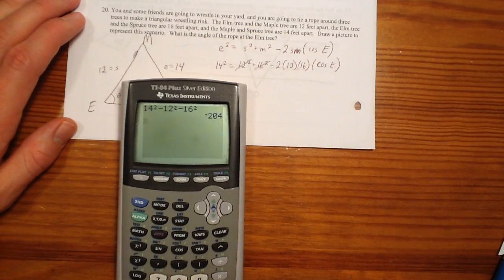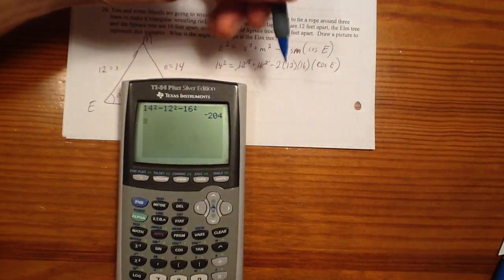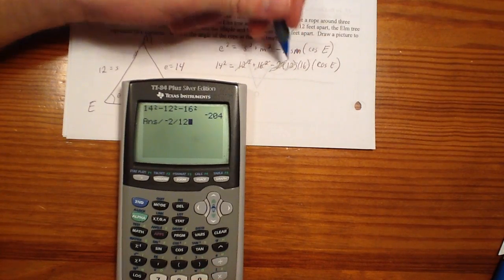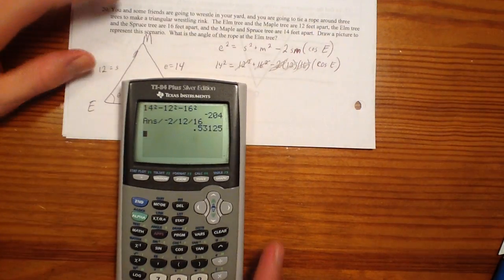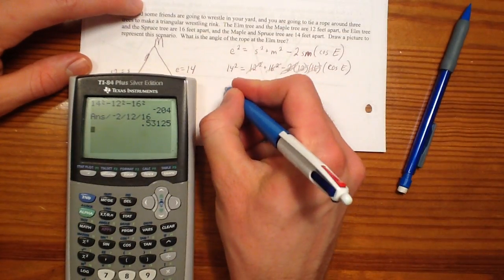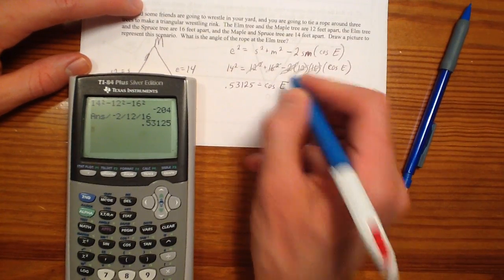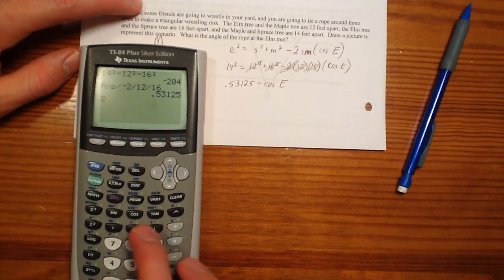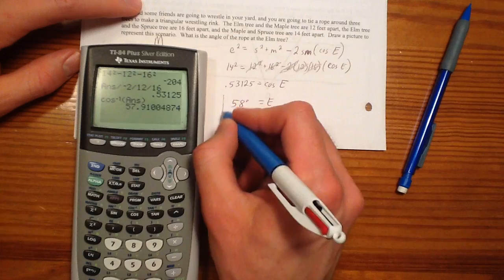Law of Cosines #18-20